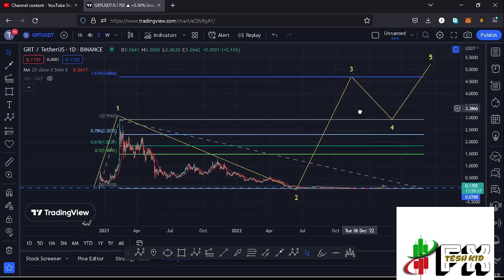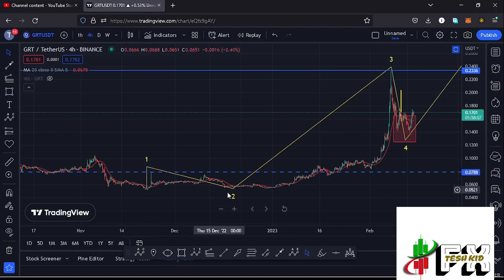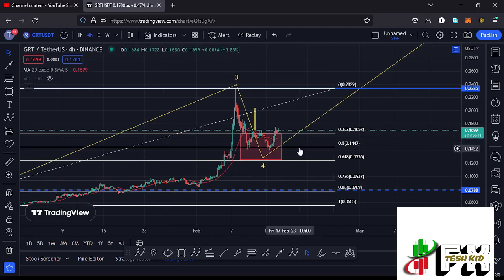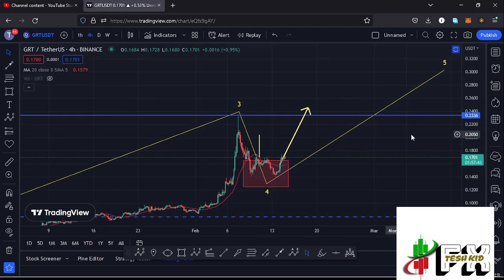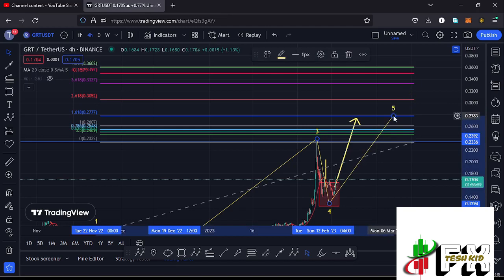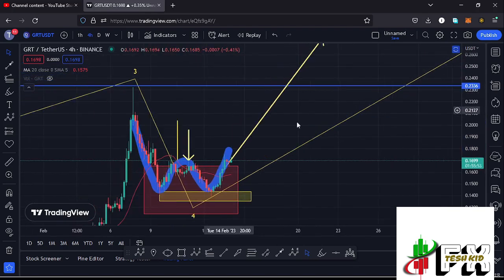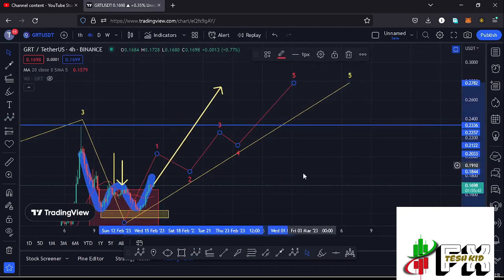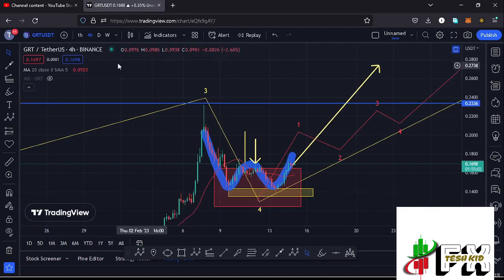🚨GRT BREAKOUT IS ON FIRE 🔥[NEXT PRICE TARGETS] !! GET READY NOW